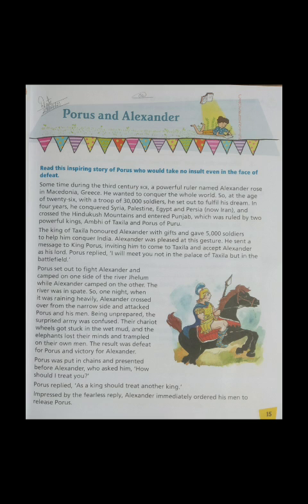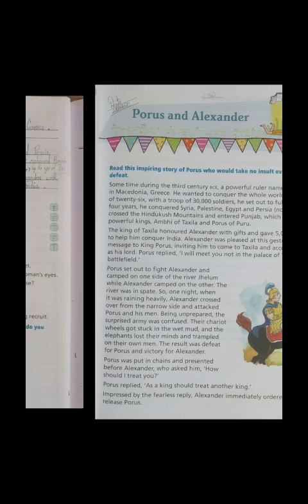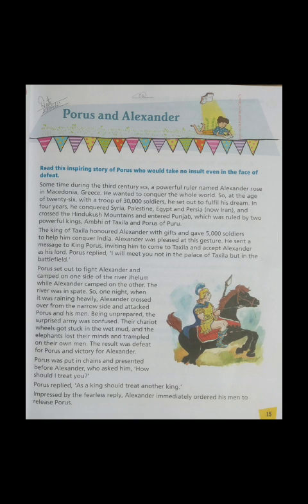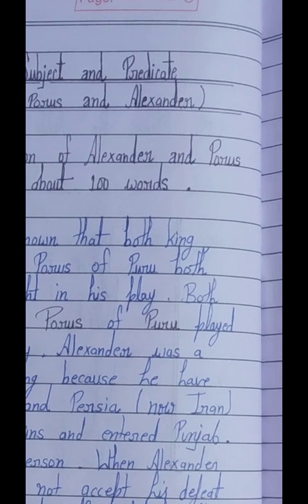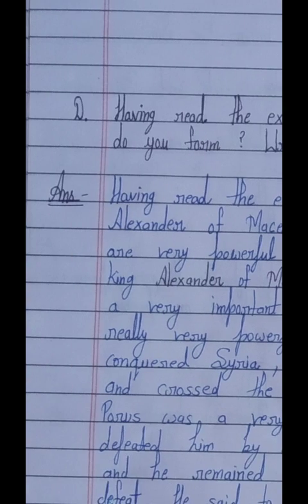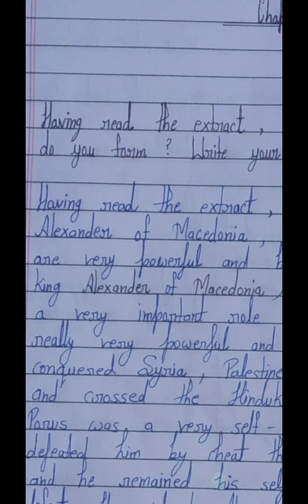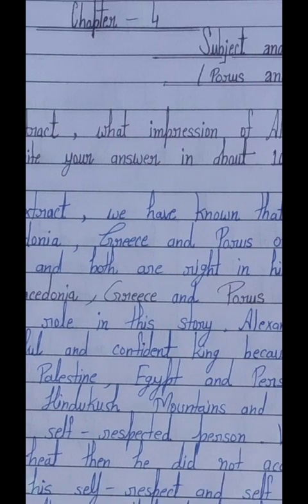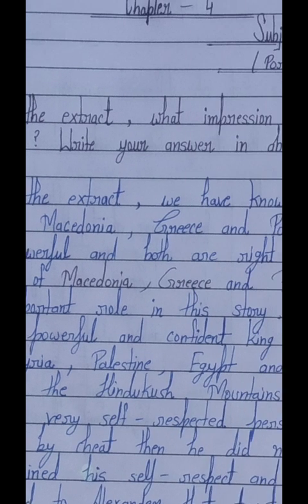CBSE Class - 5th, Subject - English Language, Chapter - 4 ( Subject and Predicate ), Date - 27/07/21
Topic - Story ( Porus and Alexander )
Exercise - D ( Question - Answer )